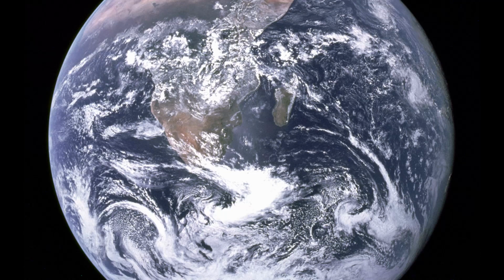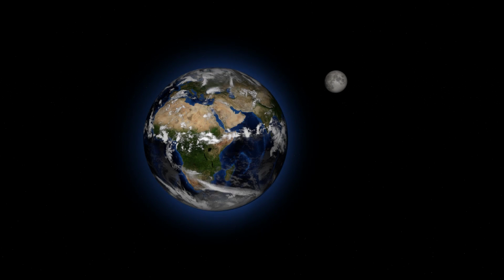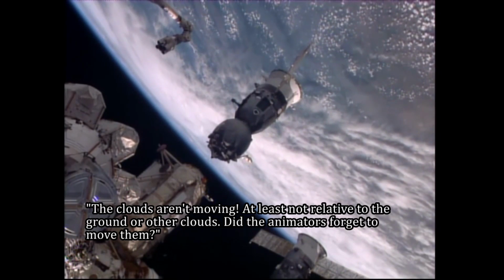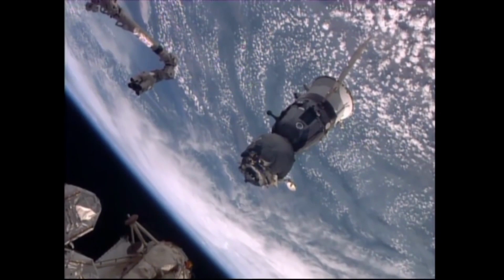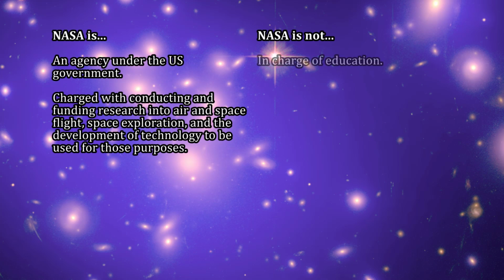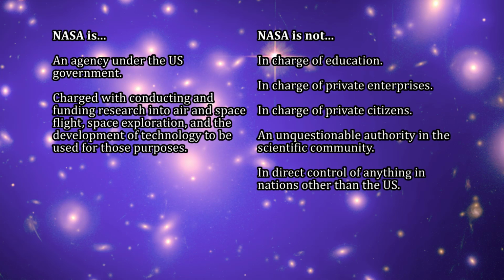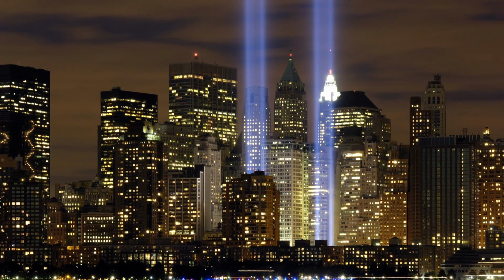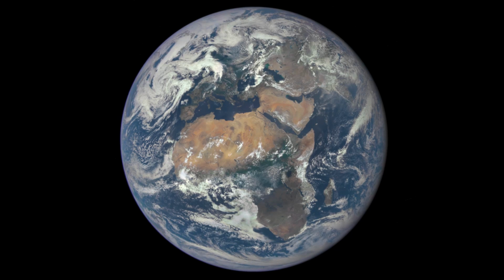Flat Out Wrong, Part 6: CONSPIRACY!!!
Faced with such ridiculous amounts of evidence, including direct observation, do you think someone dumb enough to believe that the Earth is flat would change their mind? No, of course not. Because CONSPIRACY!!!